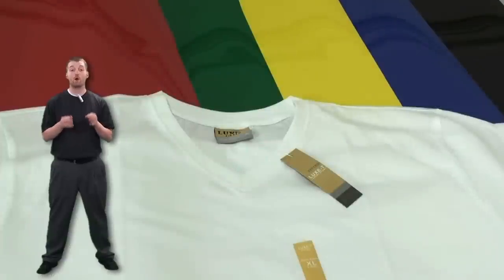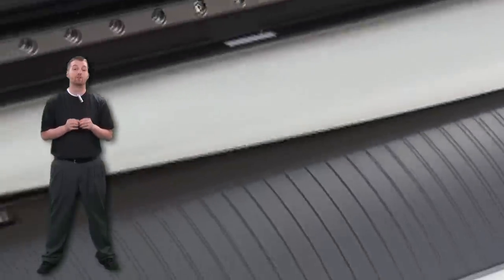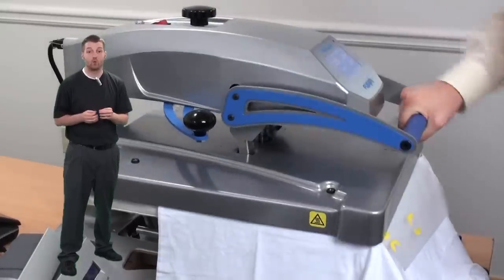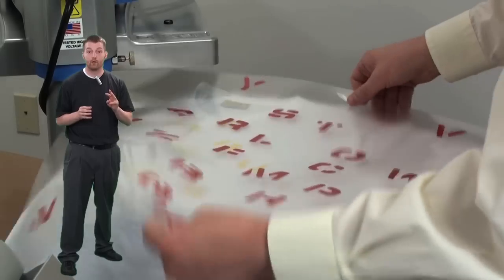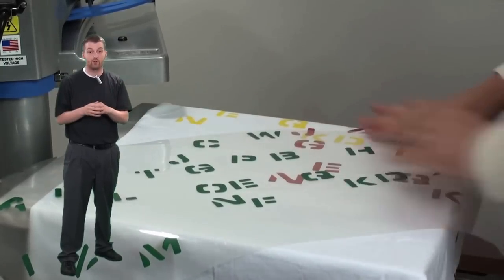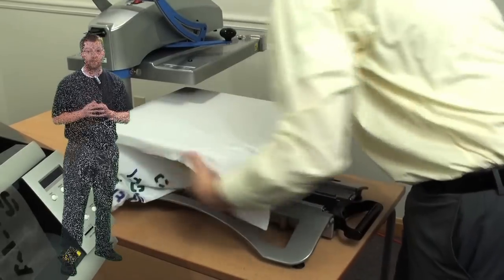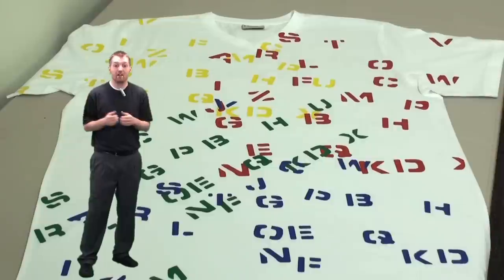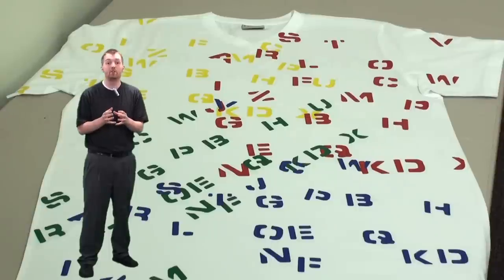Tip Jar - All Over Print with Heat Press Transfer Vinyl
presents Tip Jar, a weekly tutorial.  In this video watch as we use 5 colors of heat press film to customize with an all over print on the front of a white t-shirt.